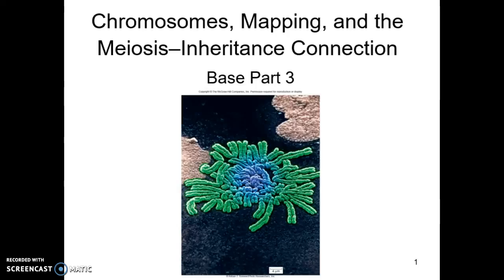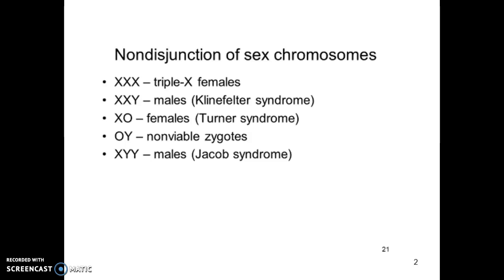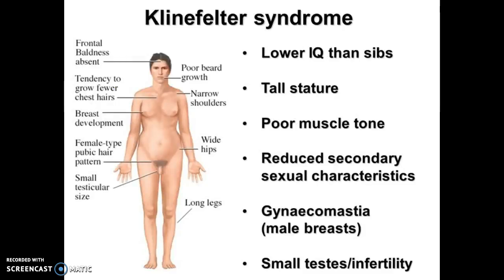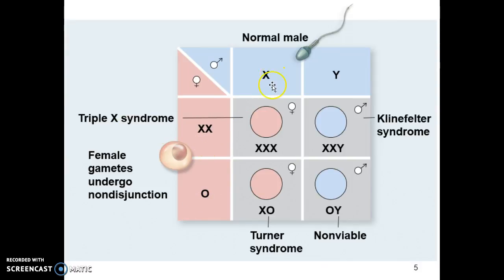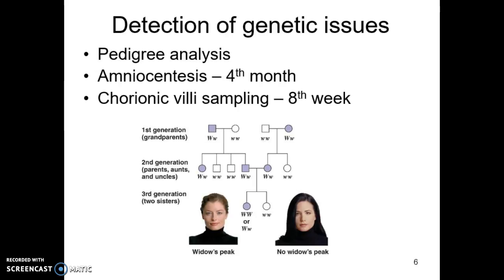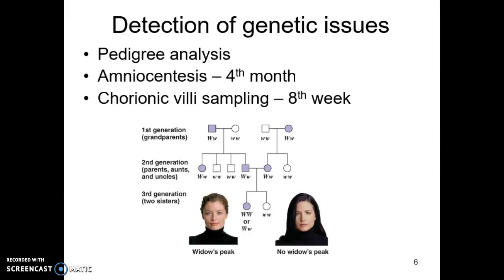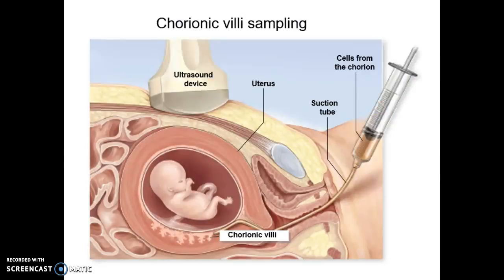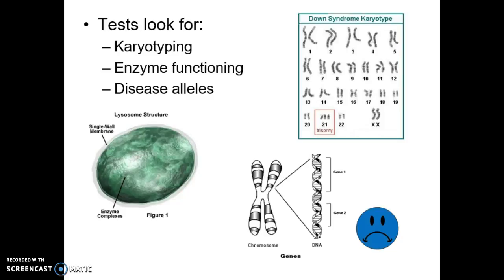Chromosome, Mapping & Meiosis base Part 3